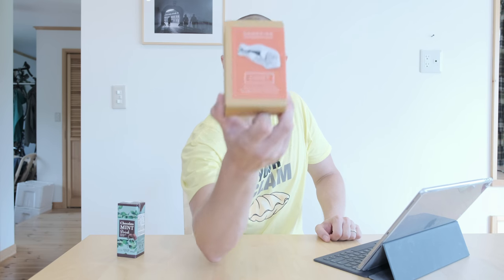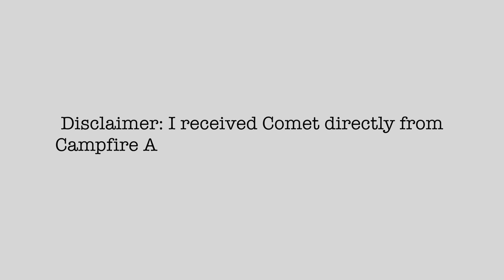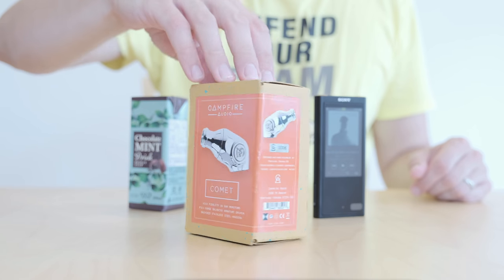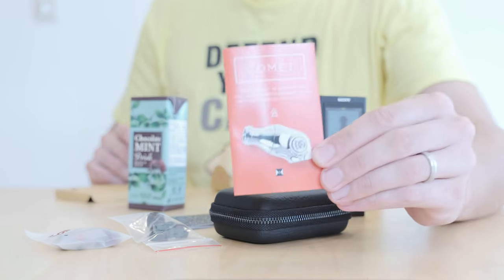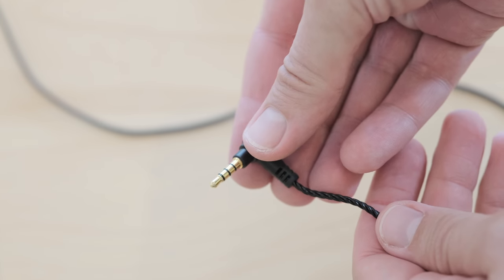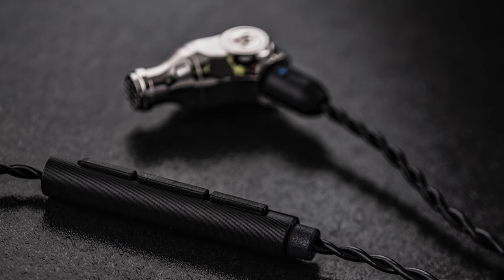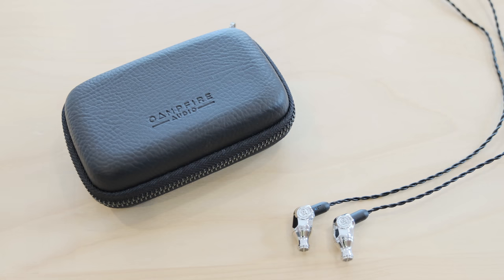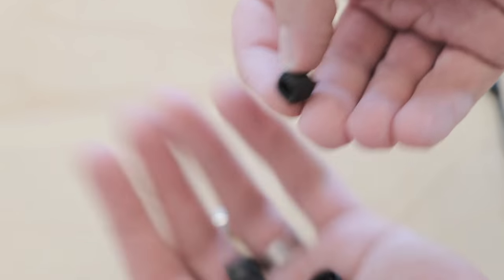Cool cans 01: Campfire Audio Comet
Let's take a closer look at Campfire Audio's awesome Comet. The text for this review is located at my web

Relevant links:
1. Campfire Audio Comet
2. Audio Technicha CK10
3. JVC HA-FD 01
4. Sony MDR-EX1000